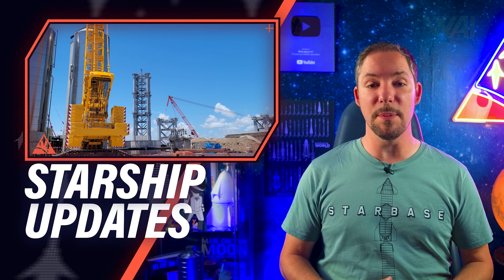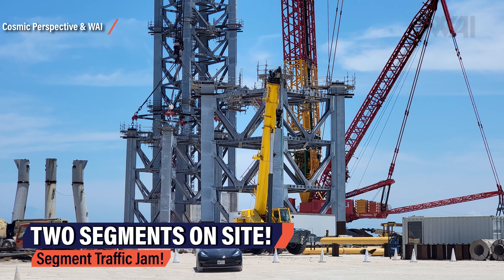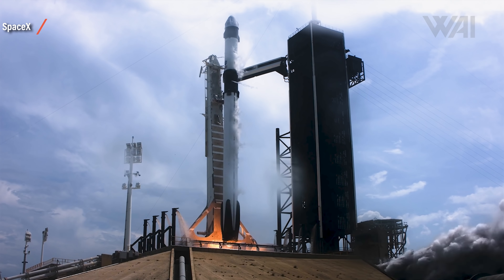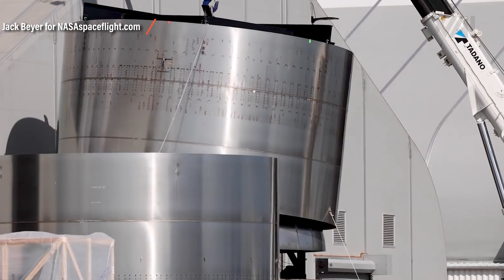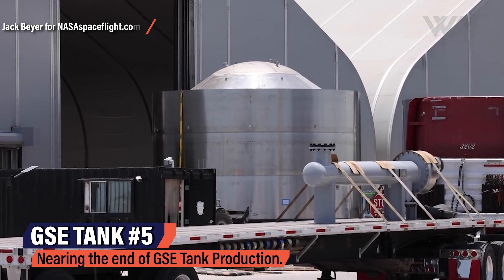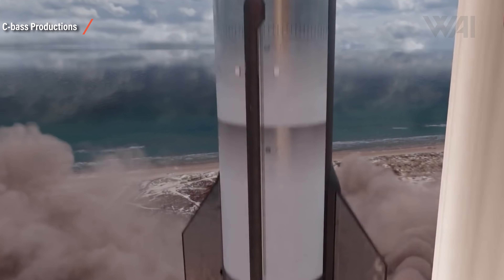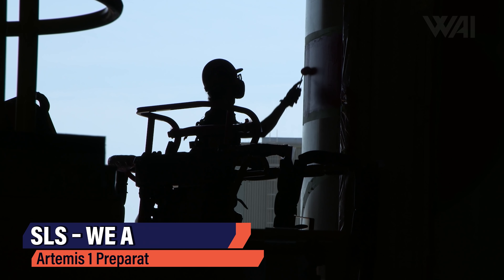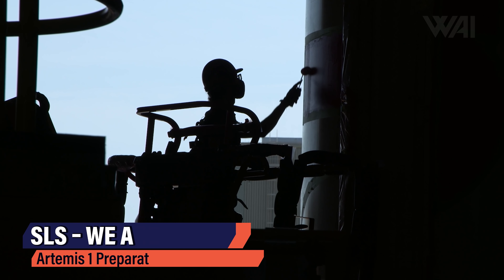SpaceX Starship Progress Speeding Up! NASA SLS Mega Rocket Update!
What’s happening at SpaceX’s Starship production site? How close are we to the first Super Heavy Booster completion and how is NASA’s Space Launch System doing in comparison? Let’s find out!

Credit:

⭐SpaceX
⭐NASA
⭐RGV Aerial Photography on Twitter: @RGV Aerial Photography
⭐RGV Aerial Photography on YouTube: @RGVAerialPhotography
⭐Cosmic Perspective on Twitter: @considercosmos
⭐Cosmic Perspective on YouTube: @CosmicPerspective
⭐Starship Gazer on Twitter: @StarshipGazer
⭐Starship Gazer on YouTube: @StarshipGazer

Thumbnail: @AlexSvanArt